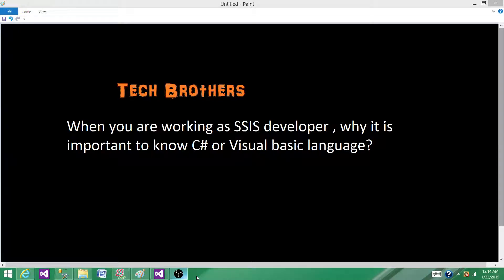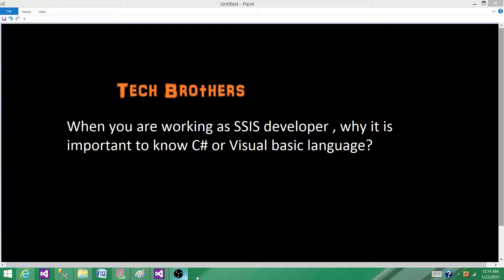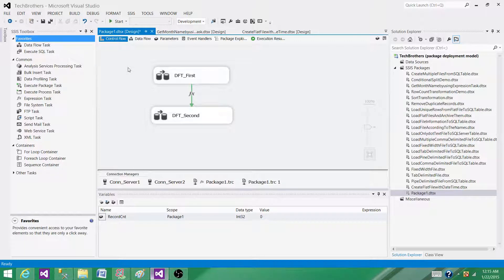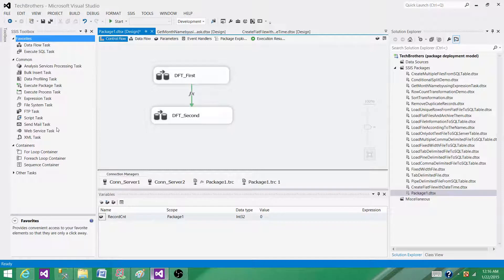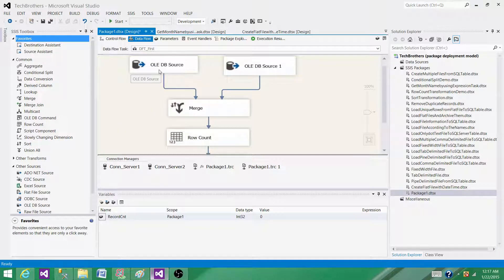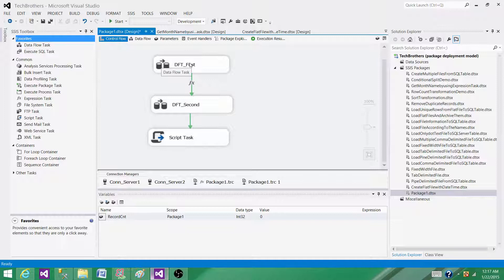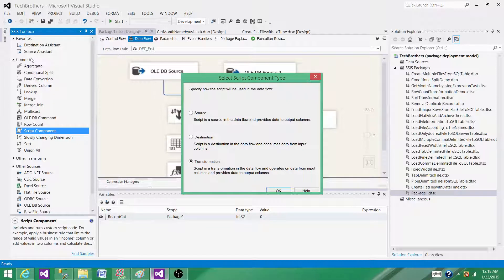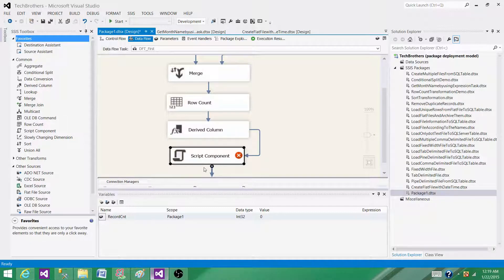SSIS Interview Questions & Answers- Why it is important to know Scripting Language as ETL Developer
In this video you will learn the Answer of SQL Server Integration Services (SSIS) Interview Question "When you are working as SSIS developer , why it is important to know C# or Visual basis language?"

Why SSIS developer should know Script Language?
What scripting languages we can use in SSIS Package?